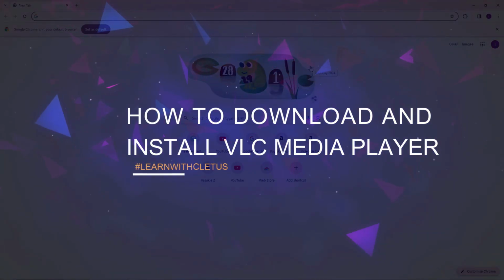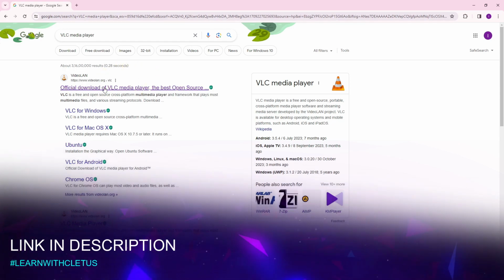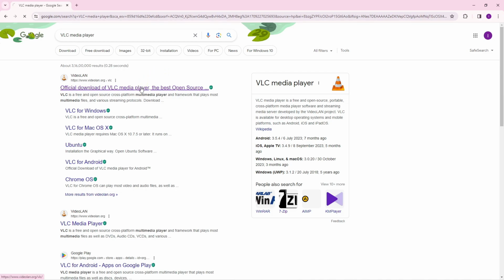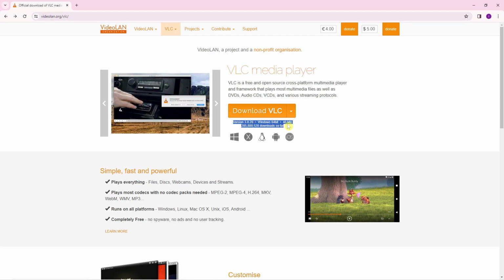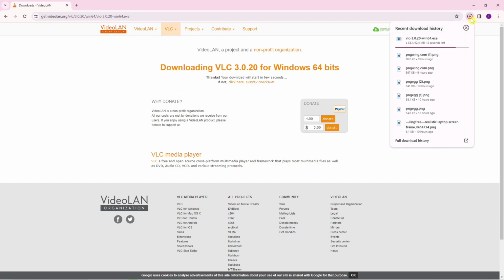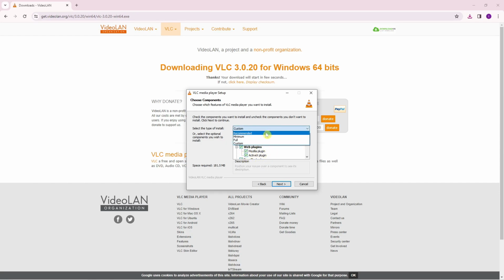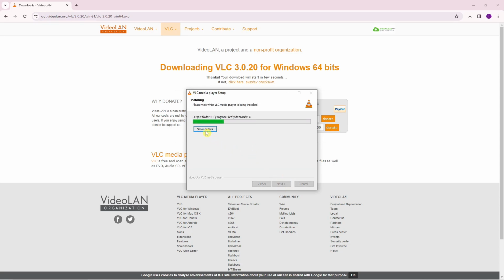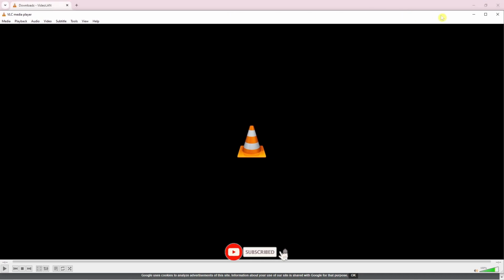How to download and install VLC MEDIA PLAY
How to Update VLC Media player For Windows and Mac
how to check Upadets for VLC media player
Download VLC Media Player Latest Version 2024
How to Download VLC Media player in windows Laptop & PC
How to Download and Install VLC Media Player on Windows 10
How to Download and Install VLC Media Player in Windows 11
Download streaming video with VLC
Laptop me VLC Media Player Kaise Download Kare | How to download VLC media player | for windows
How to Download and Install Official VLC Media Player on Mac

Download Link for VLC Media Player

📣 IMPORTANT ▼

 messaging system or our email. Once we have received your message and verified that
 you own this content we will remove it immediately.